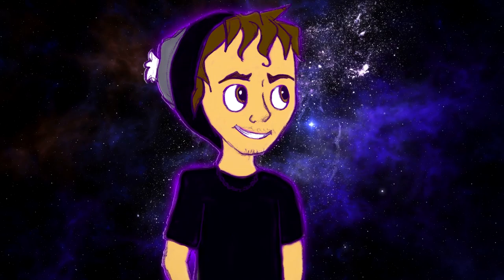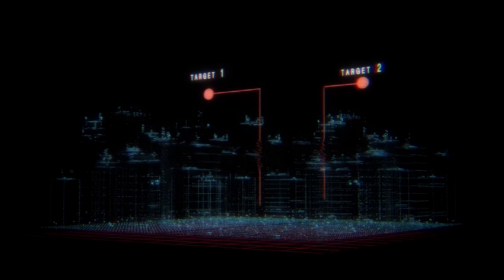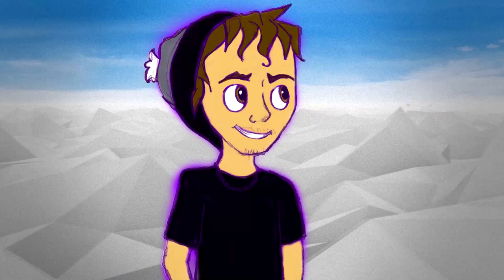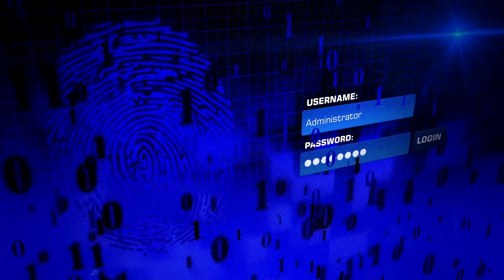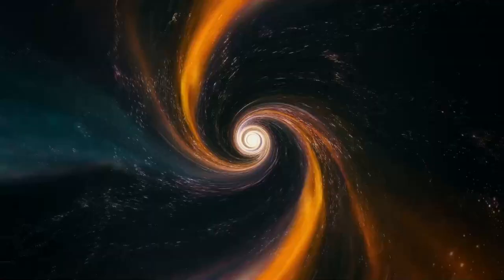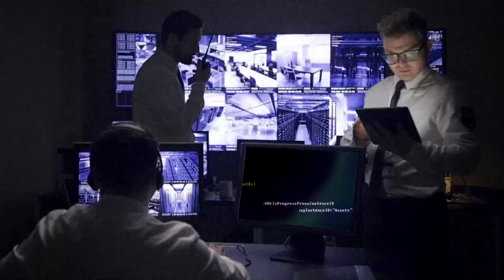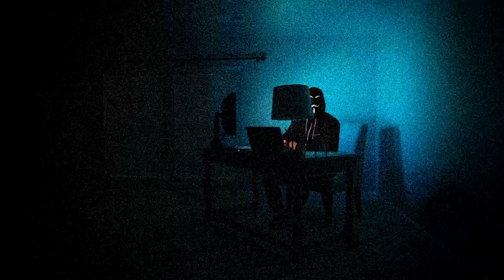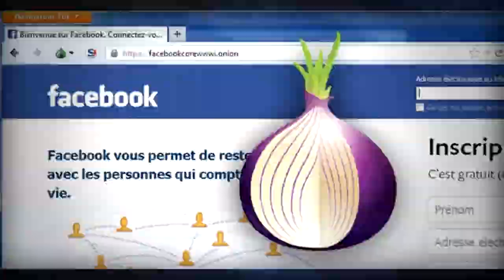The Web Iceberg Explained...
The Web Iceberg Explained... The internet has many layers or levels, such as the surface web, deep web, and dark web or darknet. The dark web and deep web are different, and are very real. Enjoy

✱Budget Gaming Headset

Hello gamer, I am a youtuber that makes videos over trending topics. I am basically a commentator I guess. If you wanna stay up to date on topics, then my channel is a good way of doing so! Anyways, a little about my self, I started making videos about 8 years ago. Like everyone, my videos started out very cringy, and I made gaming videos, then experience my first little bits of sucess in the tech genera. I loved the tech videos, but I really wanted to get back into the gameplay and stuff, and without a cult following I had to figure a way to do so, hints why I became a commentator. I am premiumaphid, and I still make cringy videos at 40k subs. Thanks